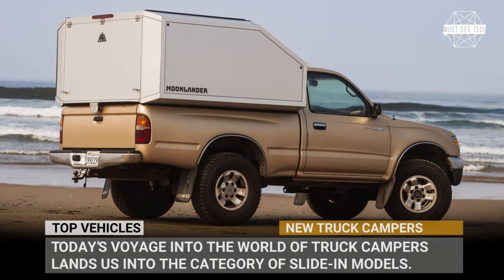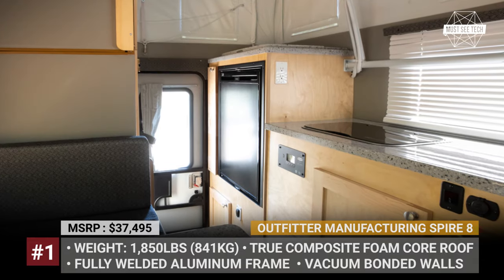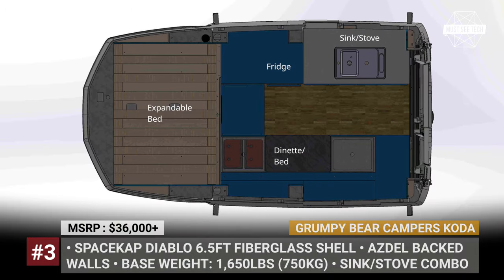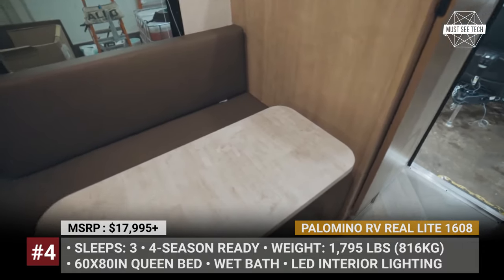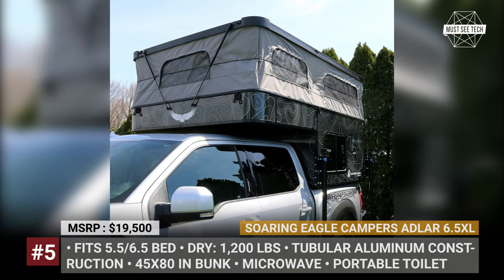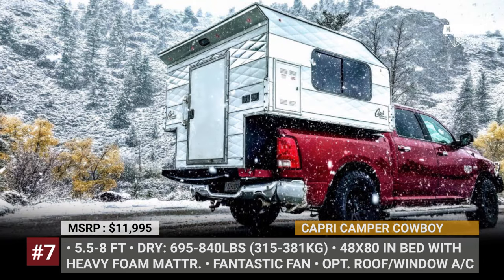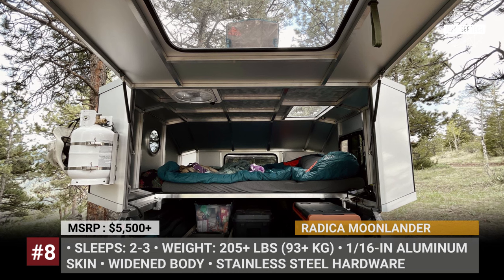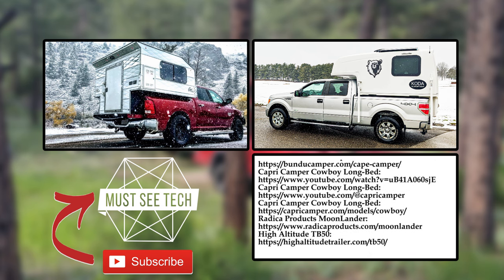Newest Pickup-Truck Campers You Must See: Versatile and Affordable Slide-in RVs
Today’s voyage into the world of truck campers lands us into the category of slide-in models. This new batch of versatile rigs can be placed into your bed or left behind when day-to-day chores require the maximum payload capacity that your pickup workhorse can handle. Here is a buying guide covering 2024 newcomers, surprisingly, some of these can even be labeled as affordable, so do not rush to click away!

Outfitter Manufacturing Spire 8 is a slide-in truckbed camper, that sleeps 4, has 4-season capabilities, and can be ordered in short-bed or long-bed sizes.

The Wolf stands as a premium, four-season, slide-in truck camper shell created and engineered by Total Composites, a Canadian company headquartered in Victoria, British Columbia. It comes in two size options, 6.5 feet and 8 feet, designed to fit mid-sized truck beds.

Grumpy Bear Campers Koda is 6.5 feet fiberglass camper that has 1970s design and body by the Canadian SpaceKap.

Palomino RV Real Lite 1608

Palomino RV Real Lite 1608 is a mid-range soft-side version on the Real Lite pickup camper, that weighs 1795 pounds and offer 4-season capabilities.

Soaring Eagle Campers ADLAR 6.5XL

The 6.5XL represents the next stage in the development of minimalist truck campers from Soaring Eagle, a company based in Wakarusa, Indiana. The significant improvement made to the 6.5 camper was the incorporation of a roomy cab-over sleeping space and an increase in ceiling height.

BunduTec USA the Cape was created for the short-bed truck owners, offering the brand’s usual front-dinette layout and equipment.

Capri Campers of Texas has been crafting campers entirely by hand for over five decades, totaling 54 years. Their most popular model, the Cowboy, is a non-cab-over camper offered in four size options: 5.5 feet, 6 feet, 6.5 feet, and 8 feet, making it suitable for both short bed and long bed trucks.

radicaproducts MoonLander is a 200-pound truck topper that extends over the sides of your truck, offering 80 or 87 inches of interior width.

High Altitude TB50 is a composite hard-walled truck topper that weighs 550 pounds and features minimal equipment.